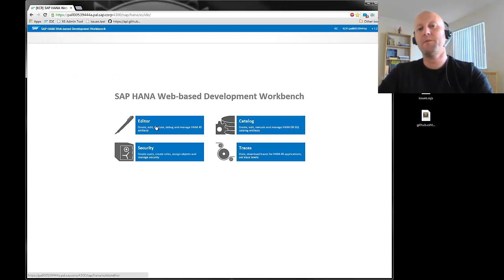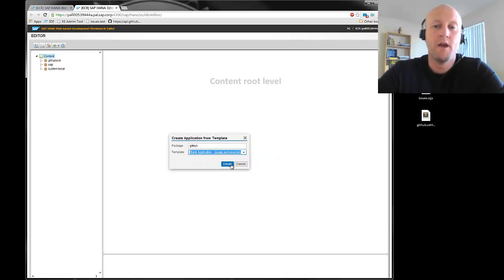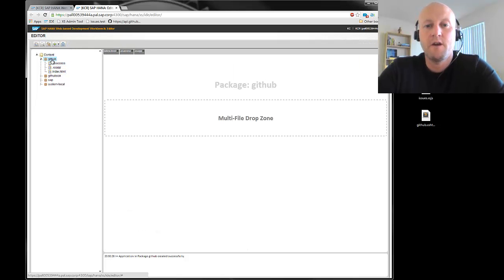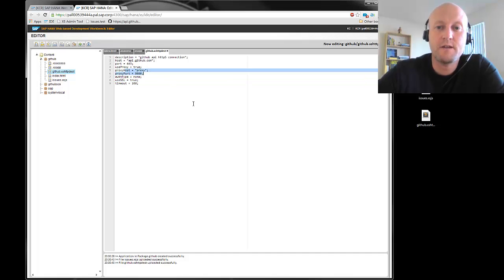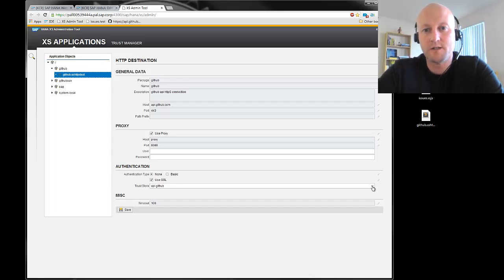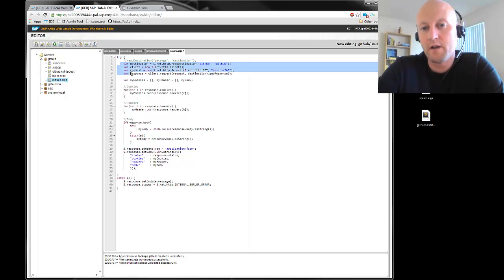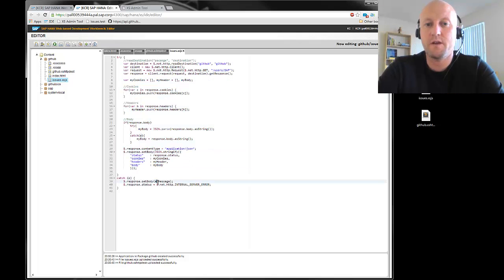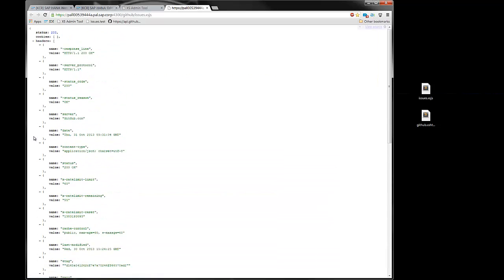Outbound httpS with HANA XS (part 3) - call the https outbound service in XS server side JavaScript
how to cann an external https service via XS server side JavaScript